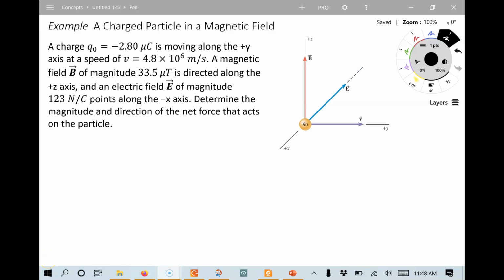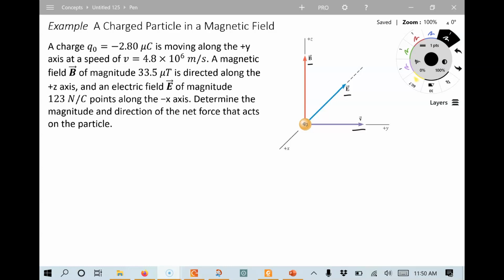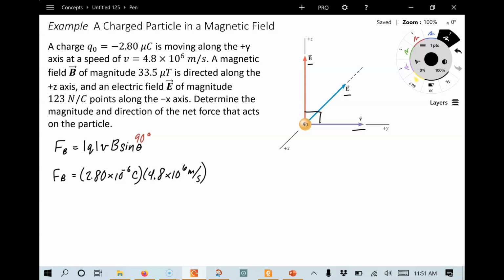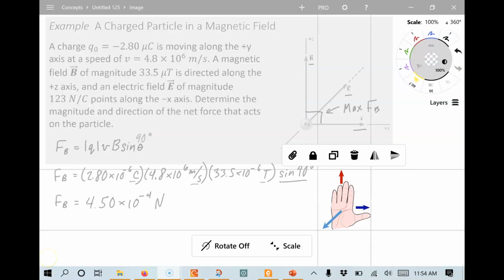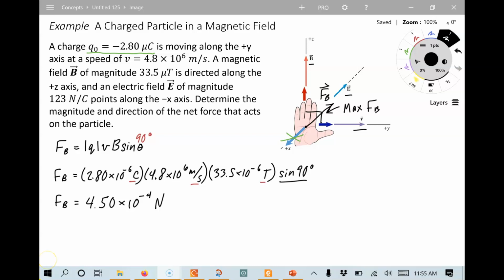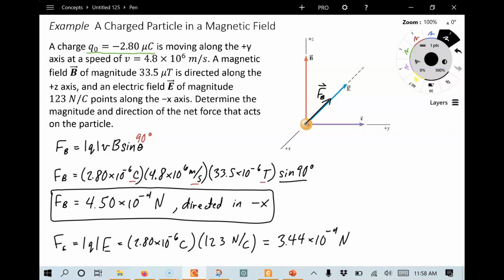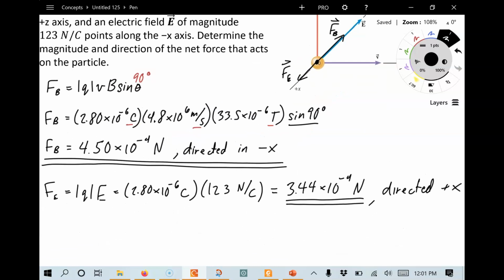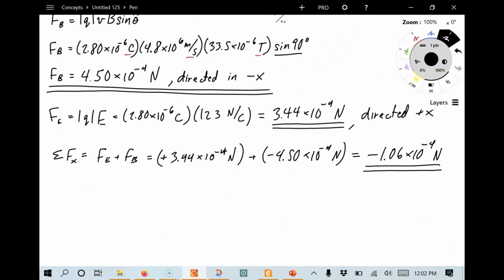Example The Magnetic Force on a Charged Particle